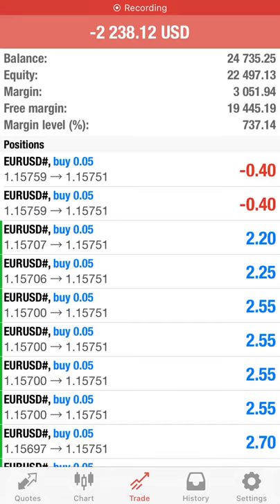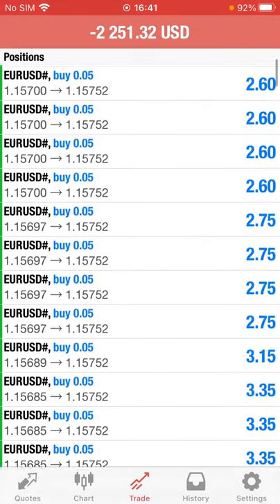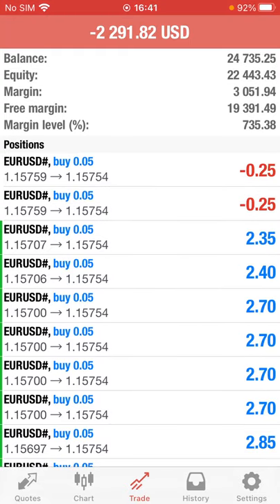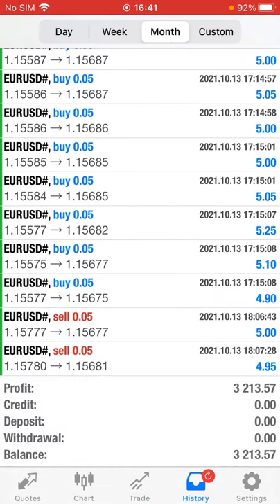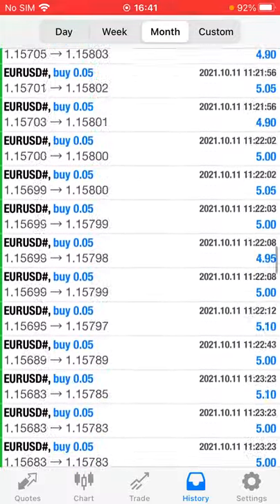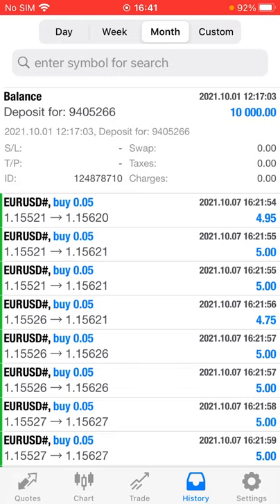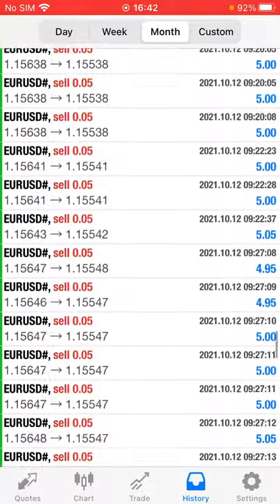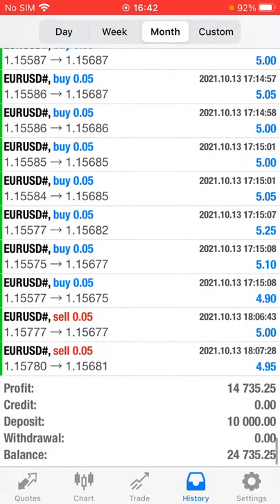STRATEGY 32 Upcoming New Strategy Quick Glimps with $14700 Profit in 4Days